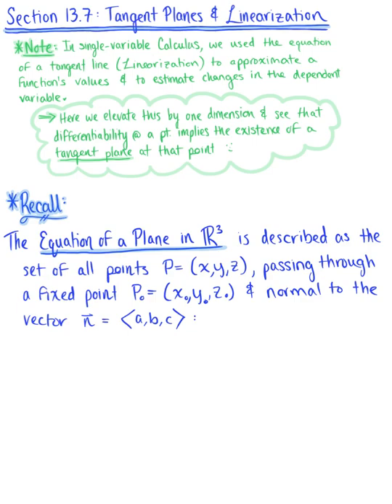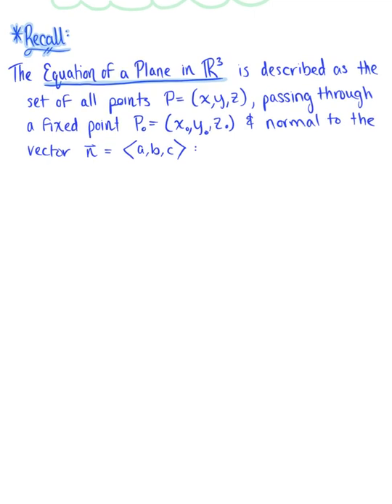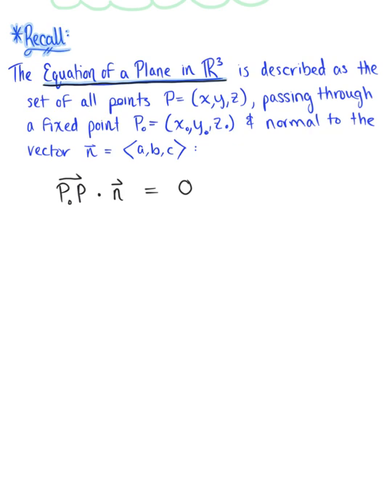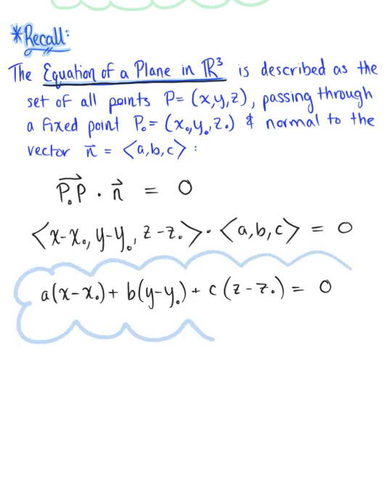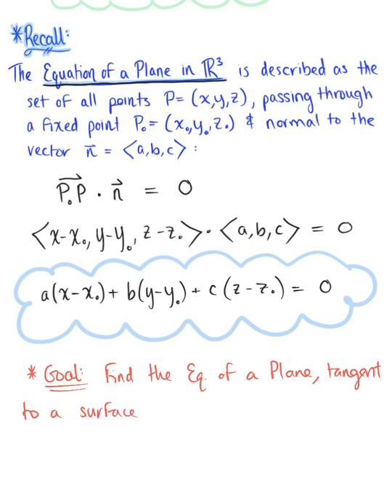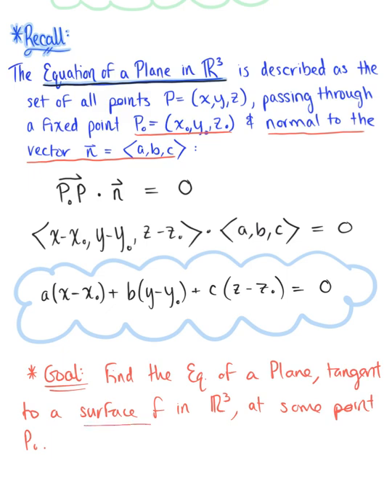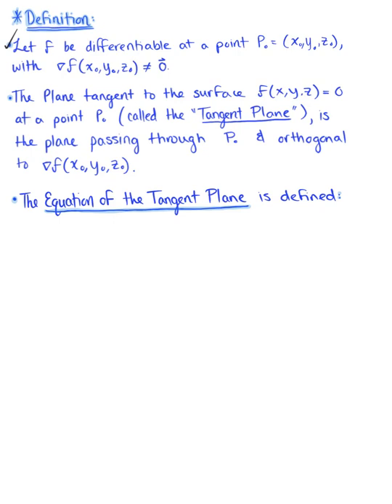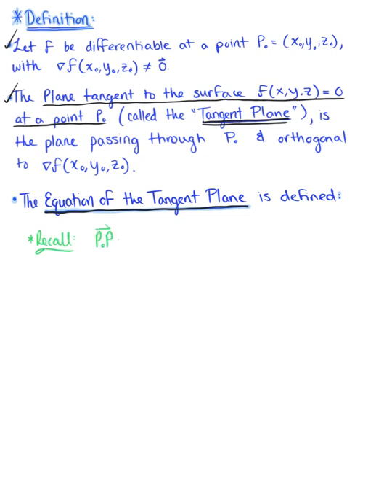Equation of the Tangent Plane for Implicitly Defined Surfaces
Introduction & Derivation of the Equation of the Tangent Plane for Implicitly Defined Surfaces.